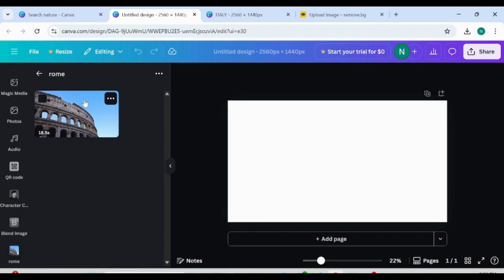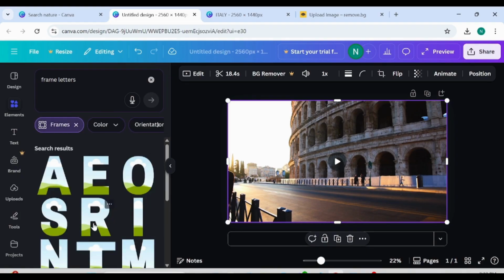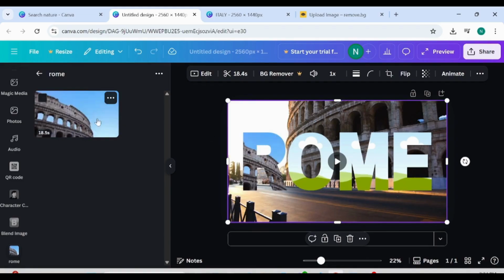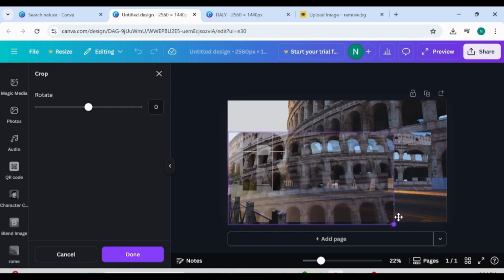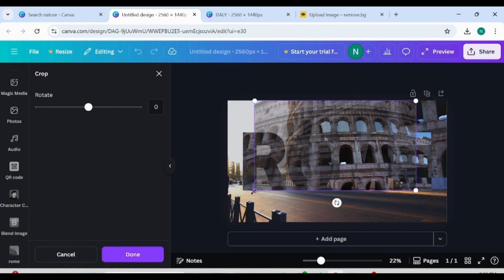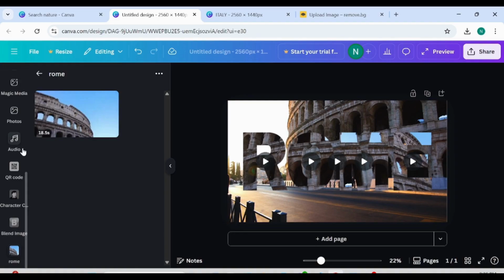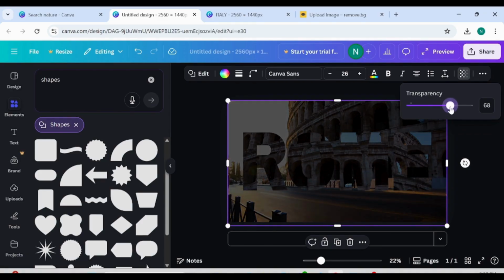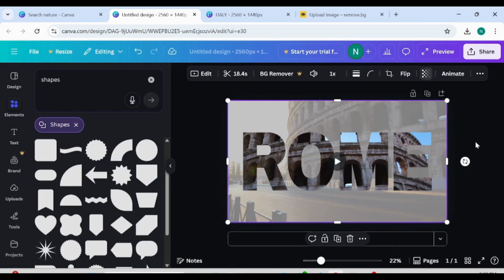Canva Typography Tutorial | Text Inside Image in Canva (FREE)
Want to create text inside image typography that looks premium using FREE Canva?
In this easy step-by-step tutorial, I’ll show you how to add text inside an image or video using letter frames in Canva.

This typography trick is perfect for:
✨ YouTube thumbnails
✨ Instagram posts & stories
✨ Reels & short videos
✨ Branding & aesthetic designs

No paid elements. No extra apps. Just simple Canva hacks that actually work.

👉 In this video, you’ll learn:

How to choose the right canvas size

How to use letter frames in Canva

How to place the same video inside text

How to adjust video inside each letter

How to add overlays for a clean, professional look

This tutorial is beginner-friendly and works with free Canva accounts.